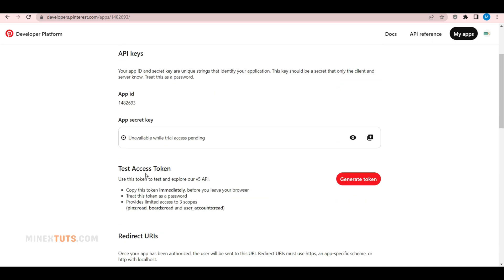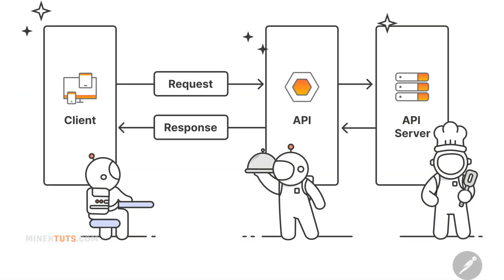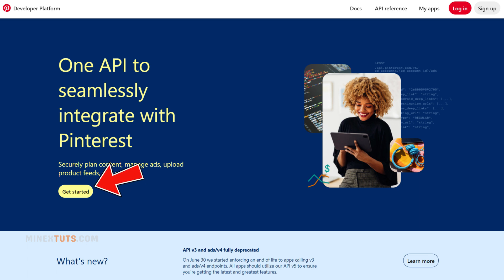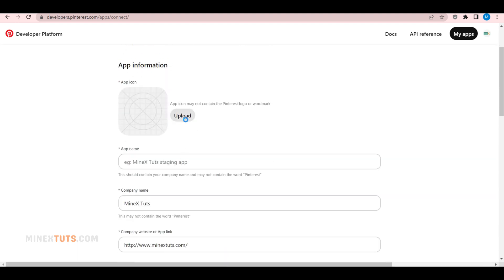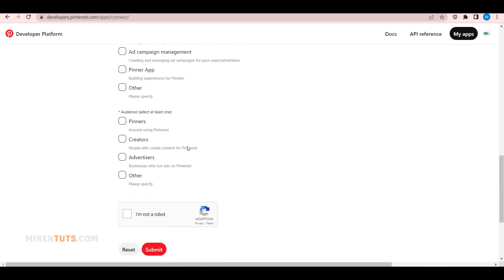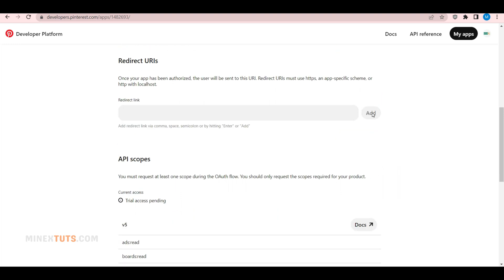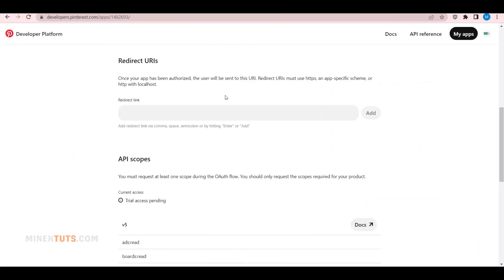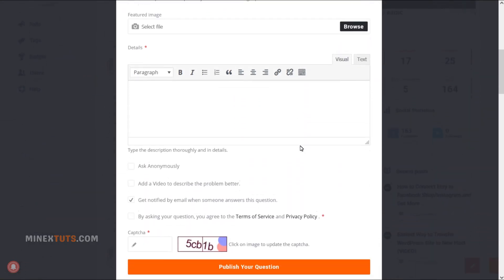How to Get Pinterest API Keys? | Authentication Token (Step-by-Step Guide)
In this video we’ll walk you through:
- Understanding the Pinterest API
- Create a Pinterest App
- Get Authentication and Access Token

Whether you're a beginner or an experienced developer, this step-by-step guide will demystify the process and help you obtain your Pinterest authentication token effortlessly. Don't miss out on this opportunity to supercharge your Pinterest strategy! Watch now and unlock the power of Pinterest API keys!